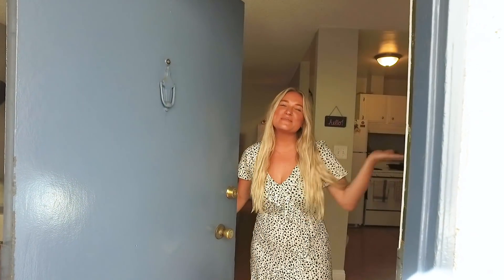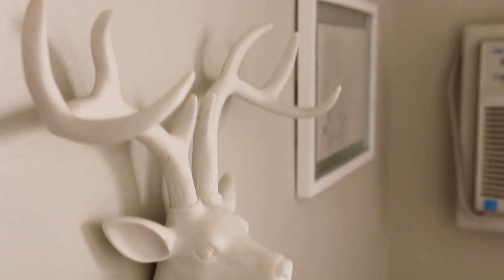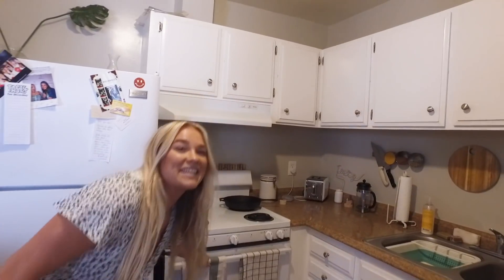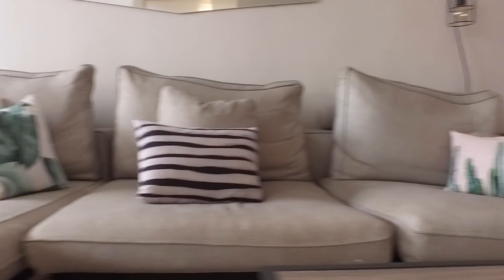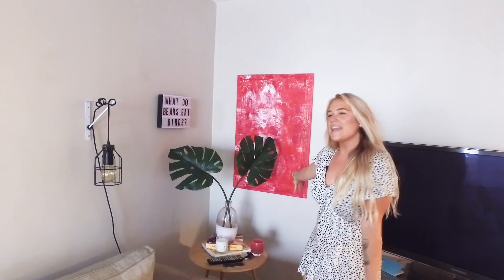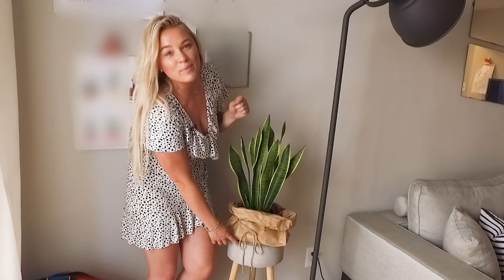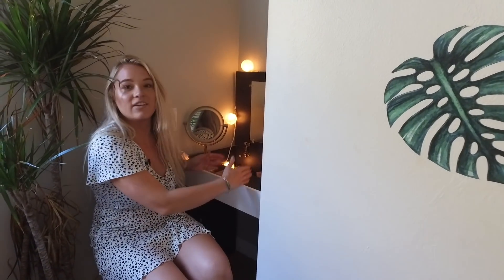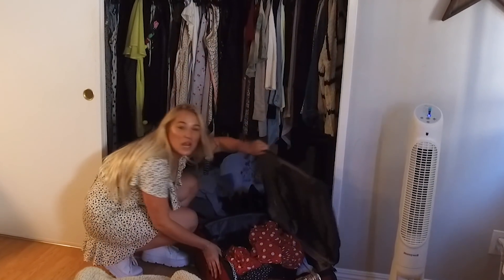Tasty Producer Alix's Home Tour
MUSIC
Shade Of You_NoVoxNoAmbGtr60Sec
Licensed via Warner Chappell Production Music Inc.